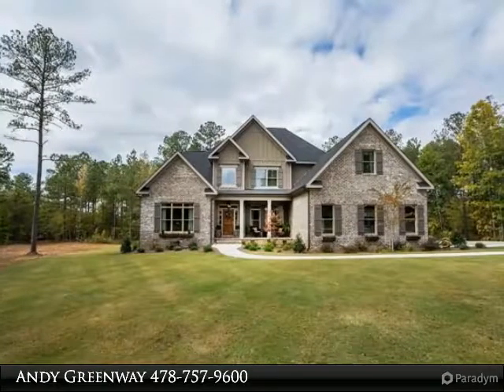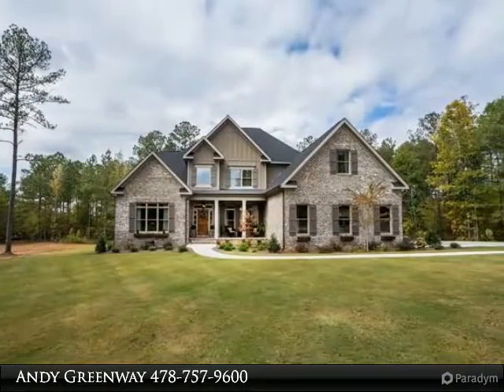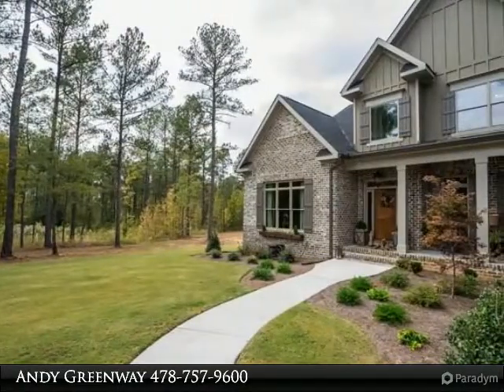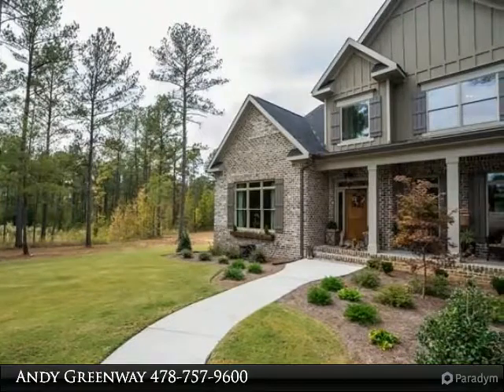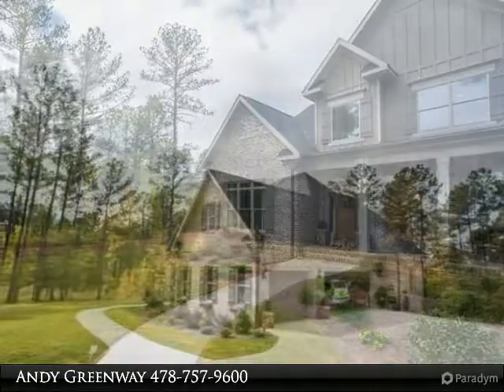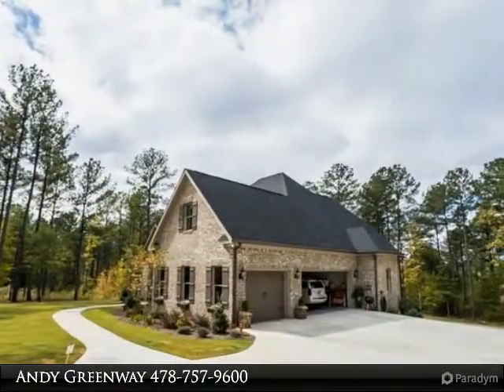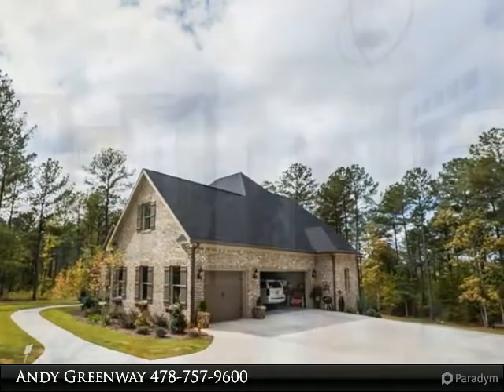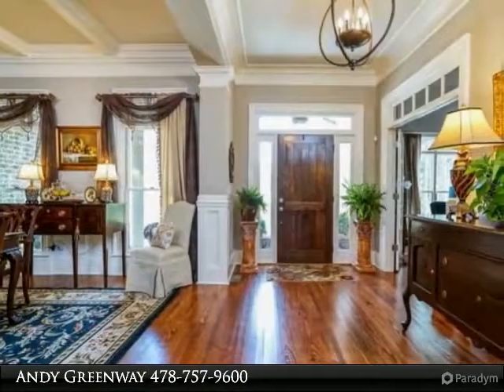110 Woburn Lane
Incredible home built with the highest quality materials and finishes. Waddesdon is a beautiful gated subdivision in South Monroe County. Gormet kitchen with top of the line appliances, granite countertops, large center island and a spacious breakfast area. The master suite is located on the main level and has an oversized walk-in closet. The lot is 3.35 acres and is located on a cul-de-sac- Covered back porch overlooks private back yard.

Presented By:
Andy Greenway, Fickling & Company Real Estate